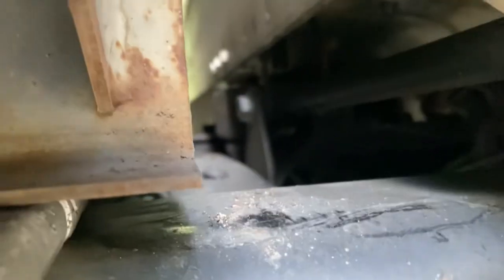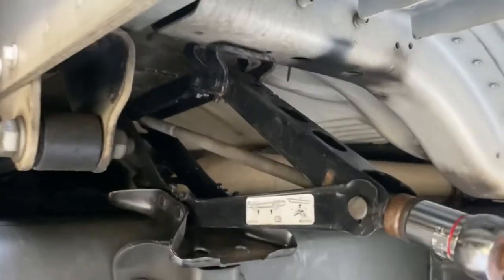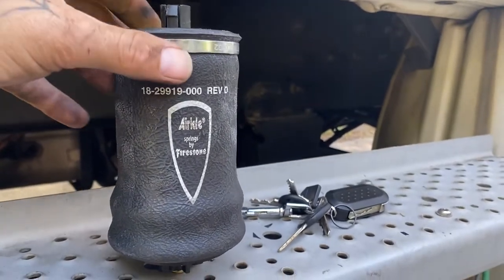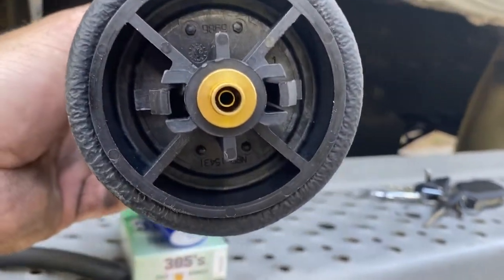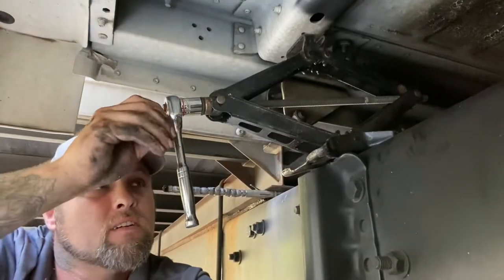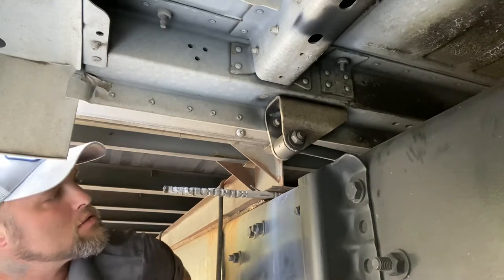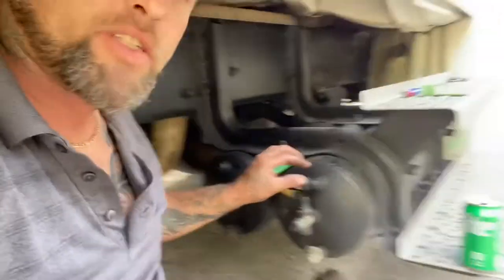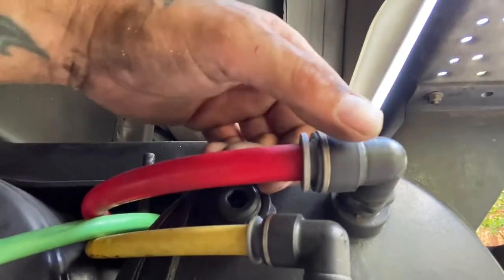Easy cab air bag replacement